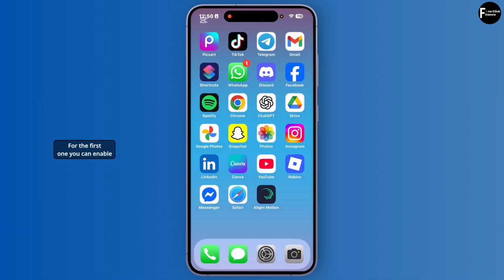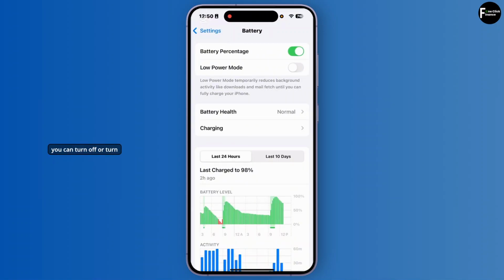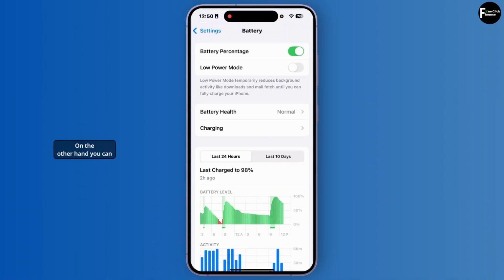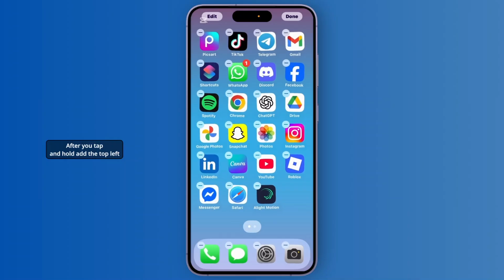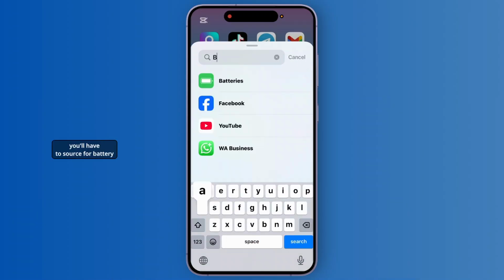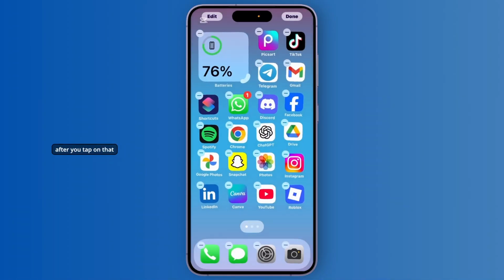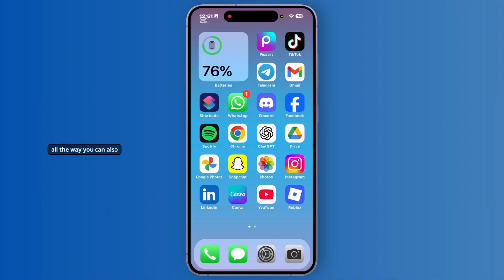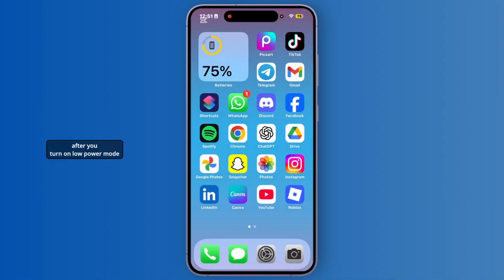How to Change the Battery Indicator or Icon on iPhone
Want to customize the battery indicator or icon on your iPhone? This video will guide you through the steps to change your iPhone's battery icon quickly and easily. Whether you're asking, "How do I change the battery indicator on my iPhone?" or need help with customizing your iPhone settings, this tutorial has you covered. Learn how to personalize your battery icon and make your iPhone experience even better. Watch now to see how you can change the battery indicator or icon on your iPhone today!

Timestamps:
00:00 How to Change the Battery Indicator or Icon on iPhone
00:06 How Do I Change the Battery Icon on My iPhone?